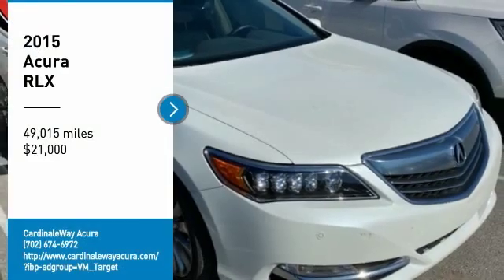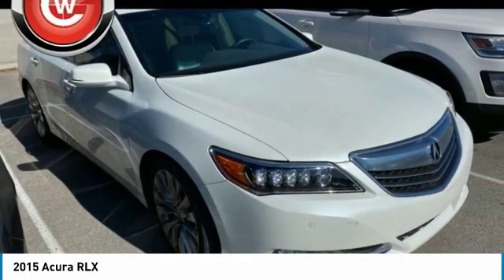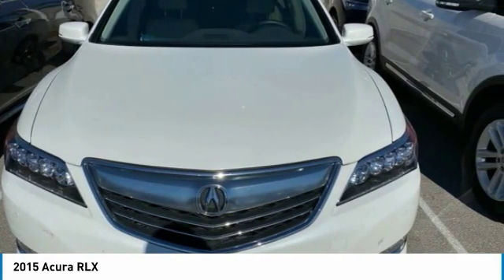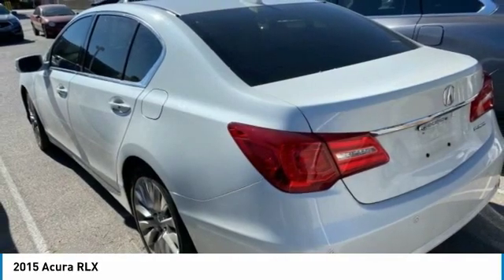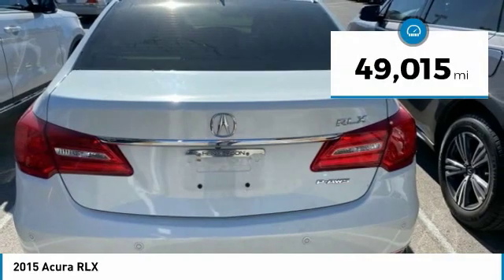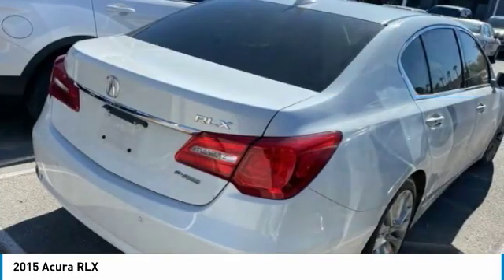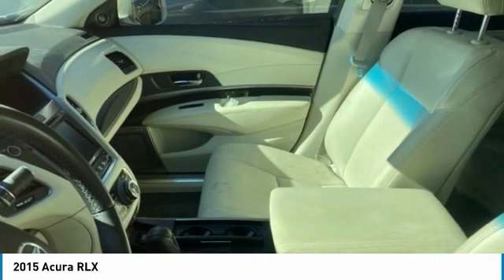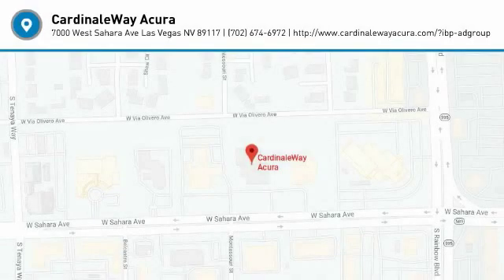2015 Acura RLX FOR SALE in Las Vegas, NV AL386A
Stop in today for a test drive of this U 2015 Acura RLX

CardinaleWay Acura
7000 West Sahara Ave

BEAUTIFUL ONE OWNER!!! Take a look at this sharp ONE OWNER trade in with a squeaky clean CarFax RIGHT HERE at CardinaleWay Acura in Fabulous Las Vegas Nevada!! This RLX has ALL the equipment you re looking for like a 450W 14 speaker Krell premium audio system with USB and AUX input and SiriusXM satellite radio with a 3 month complimentary subscription, front leather heated and ventilated seats w/ lumbar support, heated and ventilated rear seats, hands free entry, adaptive cruise control, front and rear parking sensors, three-zone climate control, heated steering wheel, alloy wheels, power sunroof, GPS navigation NAV, and more!! Our Acura factory trained technicians completed the inspection process and we performed a fresh oil and filter change before our detail department made it shine, now all this sharp sedan needs is YOU!  Come visit our showroom where you will find our associates live by our mantra that  We Develop Outstanding Relationships Where Everybody Wins  on 7000 West Sahara Ave, Las Vegas NV 89117. We are the CardinaleWay, family owned since 1979. Recent Arrival! 20/31 City/Highway MPG  Awards:     2015 IIHS Top Safety Pick   Insurance Institute for Highway Safety.   Reviews:     The RLX s subdued styling will attract buyers of a  50,000-plus executive sedan who don t require a flavor-of-the-week automotive fashion statement. Ironically, since the RLX is so new, it can still turn heads. Drivers seeking a cutting-edge hybrid luxury sedan will find one in the new RLX Sport Hybrid SH-AWD. Source: KBB.com     Abundant standard features; spacious cabin. Source: Edmunds     The RLX is the new top-of-the-line sedan amongst Acura s impressive roster of vehicles. It has a stylishly sculpted body, adorned in front by gorgeous Jewel Eye Headlights, designed to improve visibility for the driver. Plus the RLX has a roomy high-end interior, impressive technology, as generous rear legroom. Standard to the RLX is a 3.5L i-VTEC, 310horsepower V6 Engine. It has 6-Speed Sequential SportShift Automatic Transmission, Front-Wheel Drive and gets an EPA Estimated 20 MPG City and 31 MPG Highway. The RLX has a generous assortment of standard features including: All-Wheel Steering, Heated Front Seats, Audio System with 10-speakers, Moonroof, Tri-zone Climate Control, Power Tilt and Telescoping Steering Wheel and a Capless Fuel Filler. Standard Technology items include: Push-button Start, an 8-inch information screen, a 7-inch touchscreen, and a Multi-view Rear View, Camera. Also standard is the Bluetooth HandsFree Link for phone calls, and an SMS Text Message Function that can read your incoming text messages to you and then gives you your choice of 6 pre-prepared response choices to use in reply. Available options include such items as the Lane Keeping Assist System, which will lightly turn the wheel to re-center the car in your current lane if you start to veer out of it without signaling first. Also available are Navigation Controls and Functions to help get you where you need to go. The optional Krell package gives you rear sunshades and a premium 14-speaker audio system. Adding to the safety of the RLX sedan are seven airbags, including a driver s knee airbag, LATCH anchors for your after-market child seats, Front and Rear Anti-Lock Brakes, Stability Control, and Traction Control. Source: The Manufacturer Summary  Vehicle price and availability are subject to change without notice.